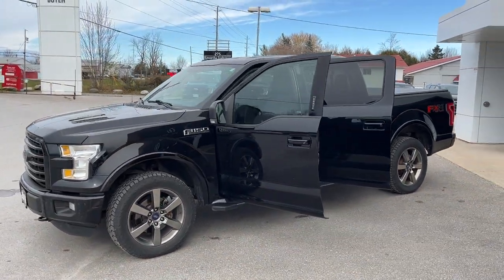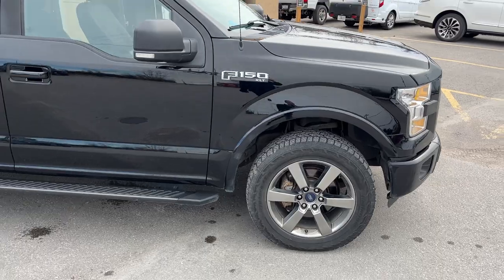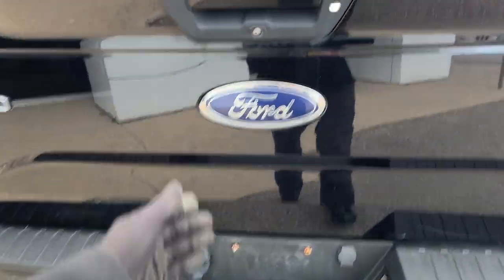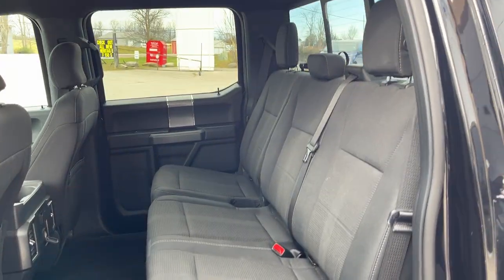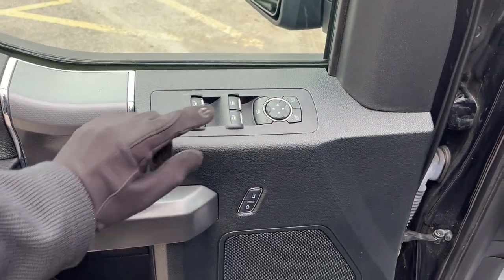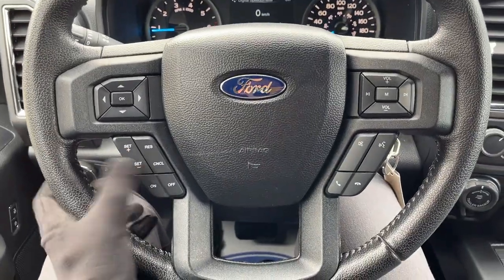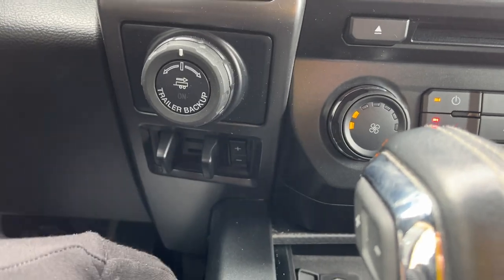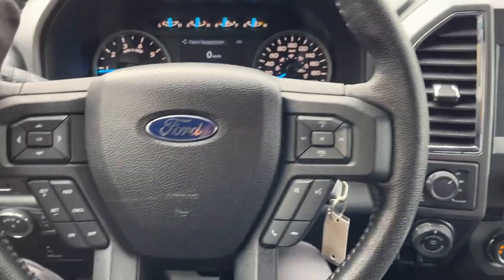2016 Ford F-150 XLT 302A 5.0L V8 + FX4 Off-Road Package w/ Navigation in Shadow Black Walk-Around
Serviced Here|Local Trade-In|XLT 302A|Shadow Black Paint|5.0L V8 Engine|20" 6-Spoke Alum Alloy Wheels|FX4 Off-Road Package w/ Skid Plates|XLT Sport Package|Trailer Tow Package|Integrated Trailer Brake Controller136L Gas Tank|Ford ToughBed Spray-In Bedliner|Tailgate Step|Remote Start|Voice-Activated Navigation|Power Heated Driver and Passenger Seats w/ Lumbar|And Much More!